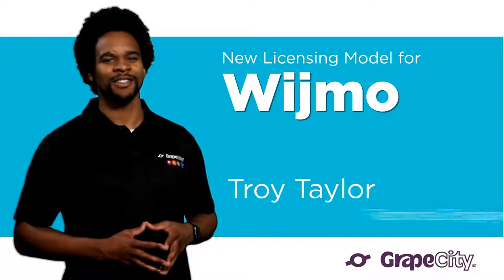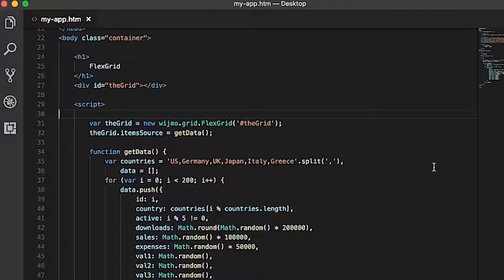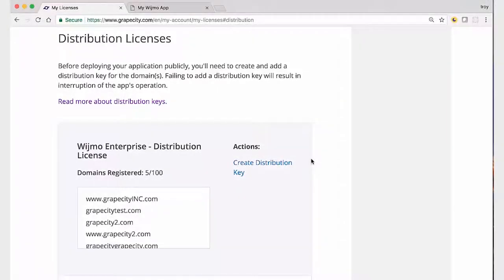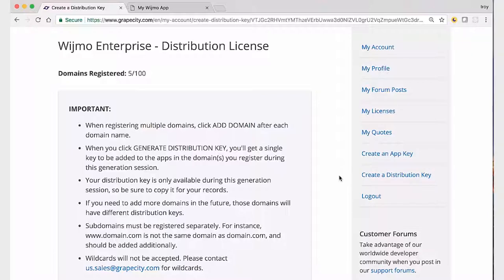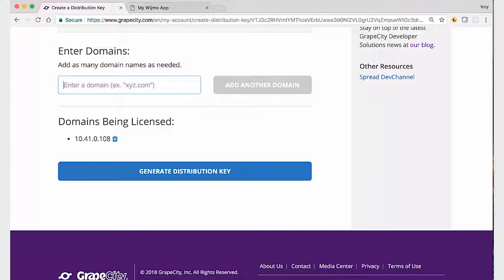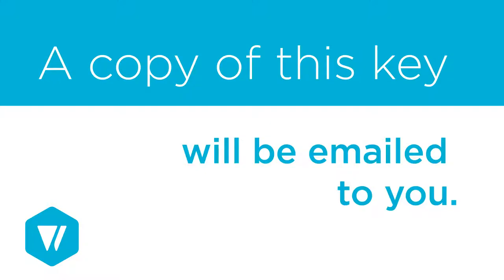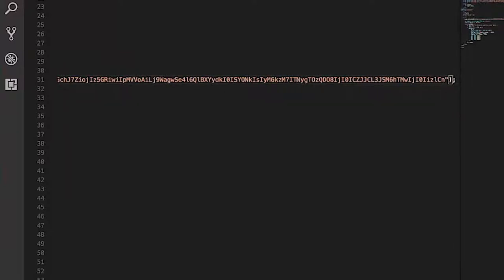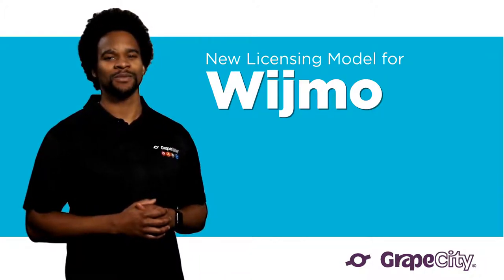How to Deploy A Wijmo License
As of Wijmo Release 2018, v1, all Wijmo apps will require distribution licenses. Here's how to deploy your apps with the new licensing.

While developing Wijmo applications using localhost, Wijmo licensing is never an issue. We want development to be frictionless and fast. The only thing that shows up in an unlicensed app during development is the evaluation watermark.

When deployed to a server environment (non-localhost), Wijmo licensing will pop up a dialog with information. This popup will describe any licensing issues you may have and inform you if a Distribution Key is needed.

To get rid of the licensing popup, we need to create a Distribution Key on the My Account section of the GrapeCity website.

Register your serial key in the box at the top of the page. Your serial key was sent when the purchase was completed; if you didn't purchase Wijmo personally, check with your procurement officer.

On the My Licenses page, scroll down to find the product for which you want to create a license. In this example, we're using Wijmo Enterprise.

Click “Create Distribution Key” next to the desired product.

Now let's add domains to be included in this Distribution Key.

Make sure to add all of the domains you might need at this time. Consider testing domains, staging domains, production domains and anything else you might need. You only want to generate a key once to handle all domains that your application will run on.

If you need a wildcard license key because you don't know all your domains, you'll need to contact sales directly. Wildcards are not available through this portal.

Once you're sure you have added all of the domains you need, click “Generate Distribution Key." Then confirm the domains and click “Submit” if correct.

Now you'll see a page with your Distribution Key in a textbox. Copy the Distribution Key to your clipboard.

Open your Wijmo application in the editor of your choice. Find a place in code before you have initialized any Wijmo controls.

Call the following method and paste your Distribution Key as a string inside it.

Refresh your application and you should see the licensing popup and evaluation watermark disappear.

Note: if you're importing Wijmo using a module loader, you need to call setLicenseKey on your module reference to Wijmo instead of using the global wijmo variable.

And that’s it! Now you have licensed your application and can deploy it to any domain that you added to the licenseKey.